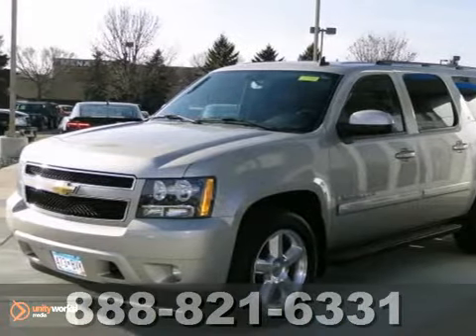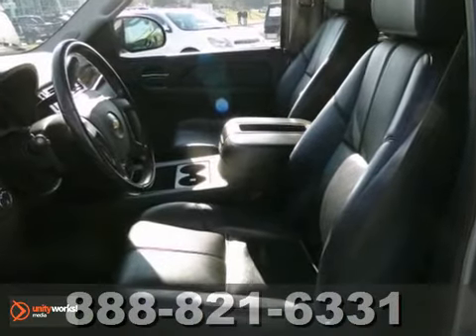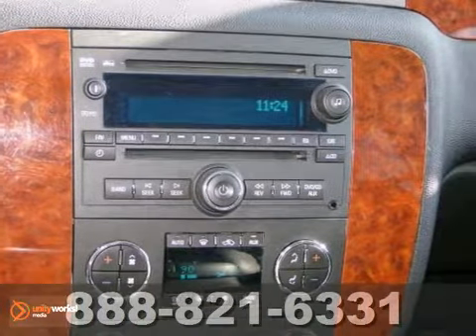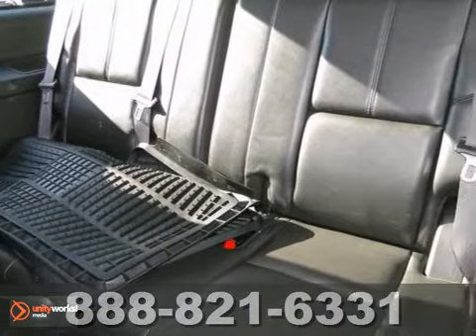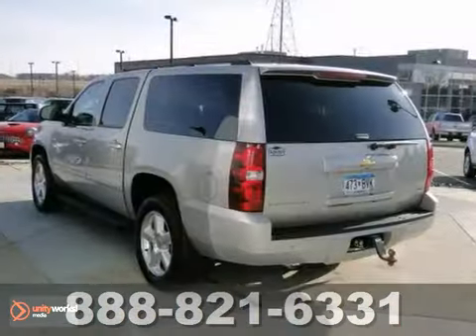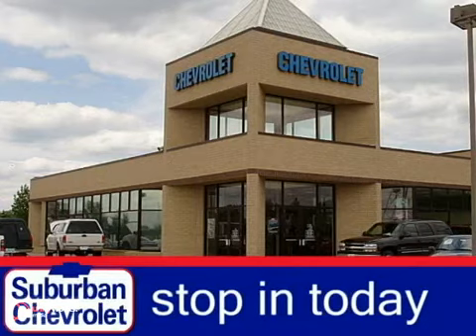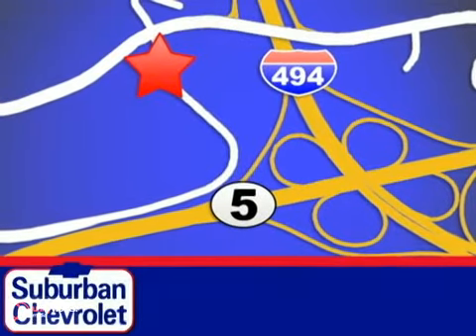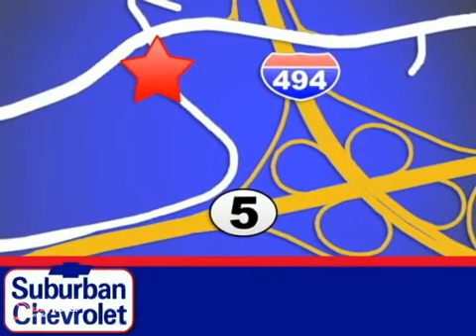2008 Chevrolet Suburban Minneapolis St Paul, MN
Year: 2008
Make: Chevrolet
Model: Suburban
Trim: 4WD 4dr 1500 LT w/2LT 5.3L V8 DVD
Engine: 5.3 L 8 Cyl. Cyl.
Transmission: 4-Speed A/T
Color: Silver Birch Metallic
Interior: Ebony
Mileage: 96590
Stock #: 131630A
$3,400 below NADA Retail! 3rd Row Seat, DVD, Overhead Airbag, 4x4, Running Boards, Rear Air, Heated Mirrors, ENTERTAINMENT SYSTEM, REAR SEAT DVD P..., LT PREFERRED EQUIPMENT GROUP , Alloy Wheels, Consumer Guide Best Buy SUV CLICK ME! THIS SUBURBAN IS EQUIPPED WITH PREMIUM FEATURES: AUDIO SYSTEM, AM/FM STEREO WITH MP3 COMPATIBLE CD/DVD PLAYER seek-and-scan, digital clock, auto-tone control, Radio Data System (RDS), speed-compensated volume, TheftLock, auxiliary audio input jack and 2 slots, upper slot is for DVD/CD/MP3 and lower slot is for CD/MP3 only, ENTERTAINMENT SYSTEM, REAR SEAT DVD PLAYER with remote control, overhead display, 2 sets of 2-channel wireless infrared headphones and auxiliary audio/video input jacks, LT PREFERRED EQUIPMENT GROUP Includes Standard Equipment CHEVROLET SUBURBAN: UNMATCHED RELIABILITY: 5 Star Driver Front Crash Rating. 5 Star Passenger Front Crash Rating. THE PERFECT TIME TO BUY THIS SUBURBAN: Priced $3,400 below NADA Retail. Approx. Original Base Sticker Price: $41,900*. KEY FEATURES ON THIS SUBURBAN INCLUDE: Heated Mirrors, Third Row Seat, 4x4, Rear Air, Running Boards Rear Seat Audio Controls, Keyless Entry, Privacy Glass, Steering Wheel Controls, Rear Parking Aid. LT w/2LT with SILVER BIRCH METALLIC exterior and EBONY interior features a 8 Cylinder Engine with 310 HP at 5200 RPM*. CHEVROLET SUBURBAN: BEST IN CLASS: Kbb.com's 10 Best Family Cars of 2012: �Our list of family cars would not be complete without a large cargo-hauling, people-moving SUV like the Chevrolet Suburban. Especially since this large SUV is

Address:
12475 Plaza Drive